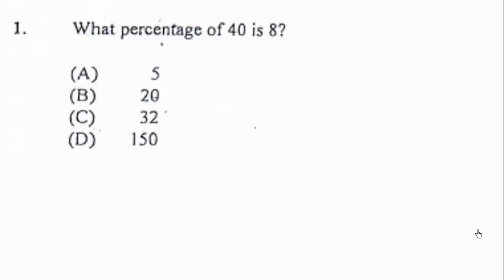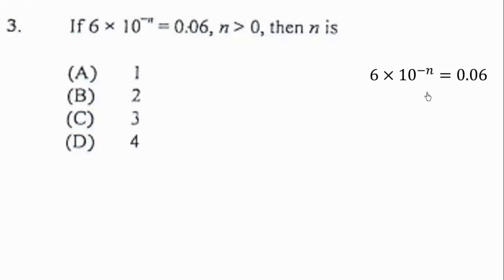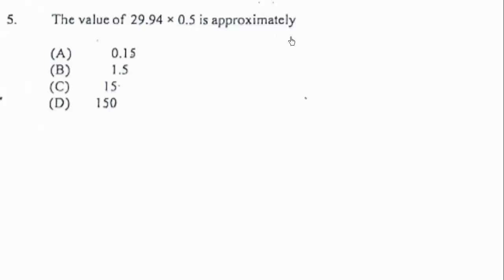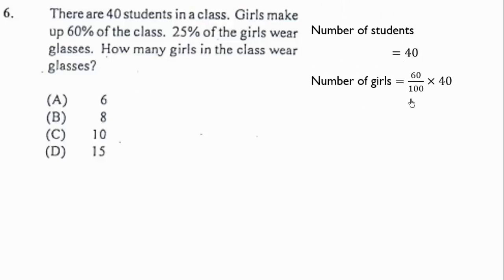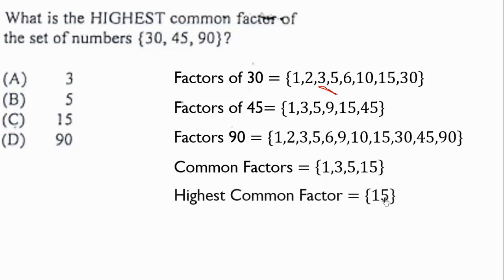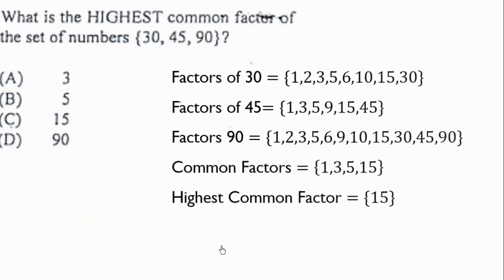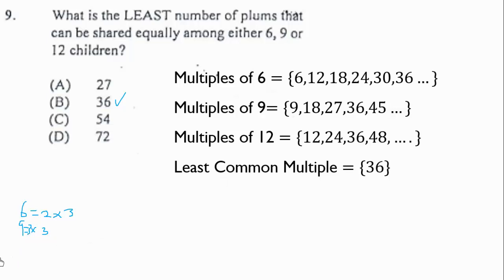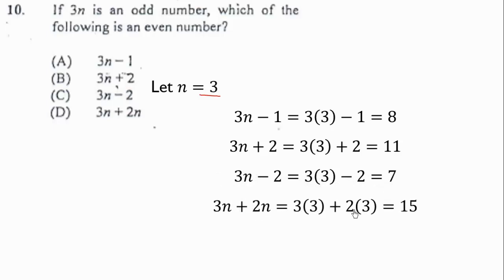CXC CSEC January 2018 Mathematics paper 1 questions 1 to 10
CSEC January 2018 Mathematics paper 1 questions 1 to 10 have been solved